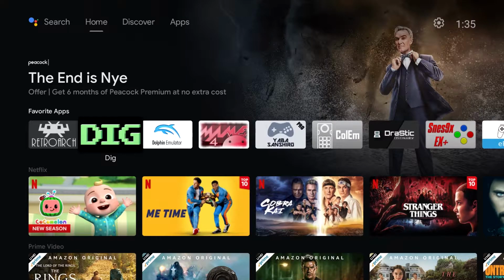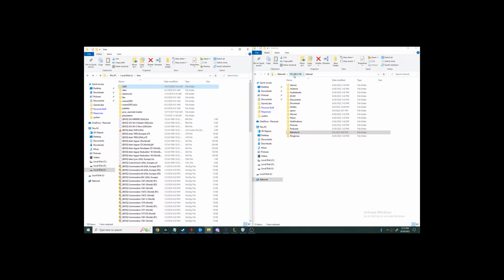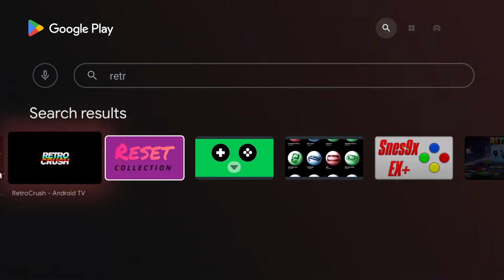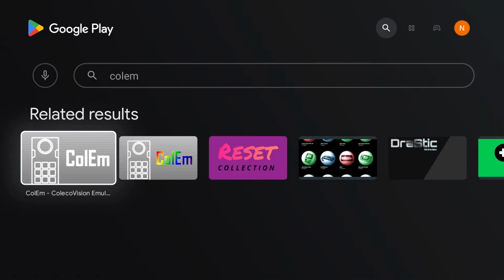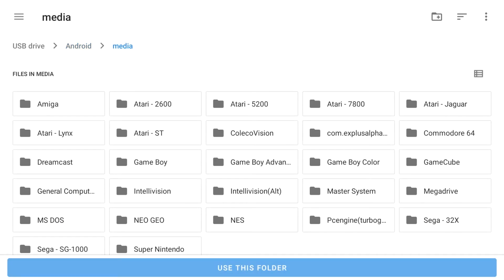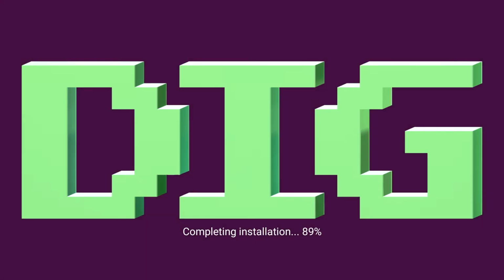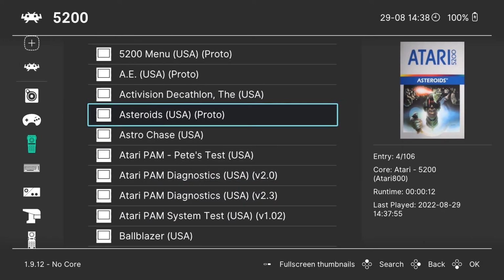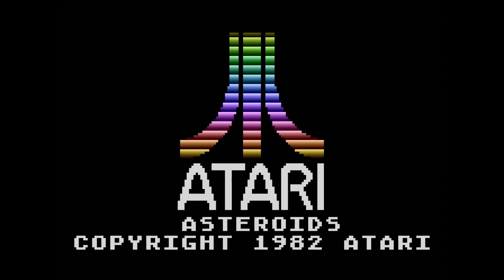Nvidia Shield Fixes(Super Nintendo, Coleco Vision, Playstation, Amiga, Atari 5200)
For previous customers or perhaps those with similar issues. This handles the
-Retro Arch not recognizing certain Super Nintendo file types and thus your list is incomplete and missing crucial games.
-Retro Arch not properly running Coleco Vision games on the provided emulator.
-Epsxe emulator freezing when games run(Covered further in our Epsxe tips and tricks video) Lacking BIOS file.
-Retro Arch and other emulators not finding Amiga games or not able to run them.
-Retro Arch(or other emulator) can't start Atari 5200 or can't get past memo pad/official software screen.

BIOS files needed for pretty much all retro games

Best Accessories to go with your Nvidia Shield
SN30 Pro Wireless Controllers
SN30 Wired Controllers
USB Hub
320GB External Storage
2Tb External Storage